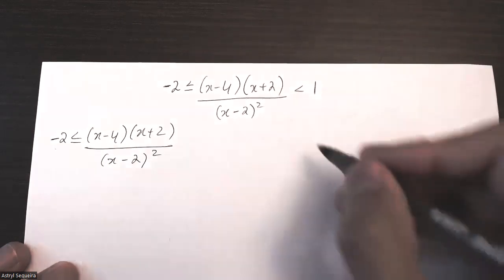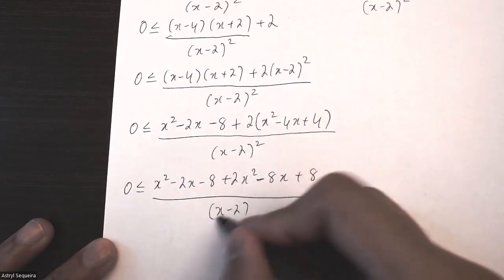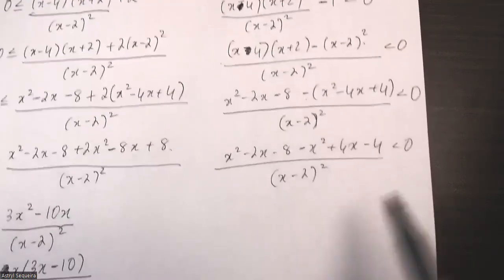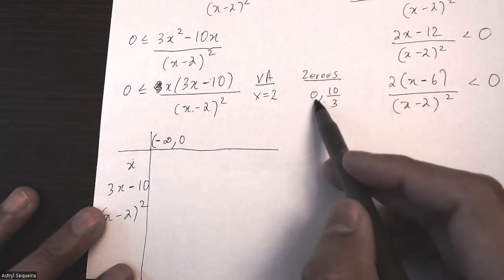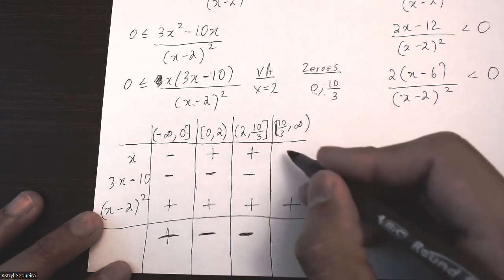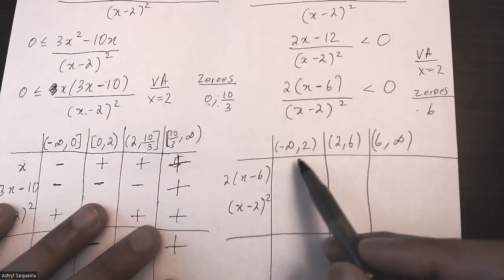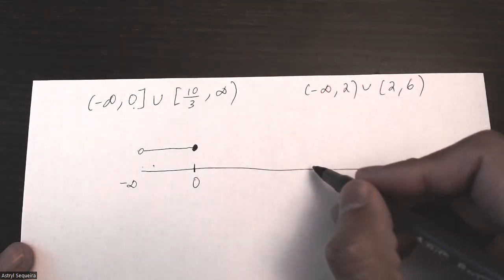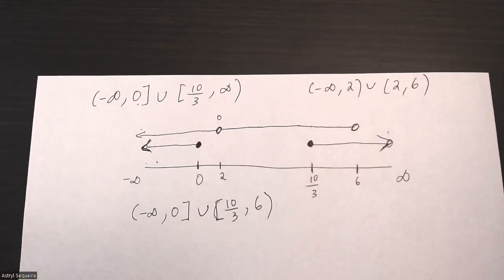Grade 12 Advanced Functions - Solving rational inequality (ch 5.5)